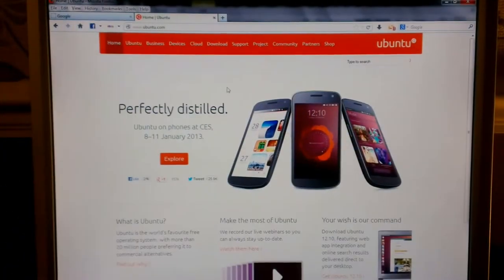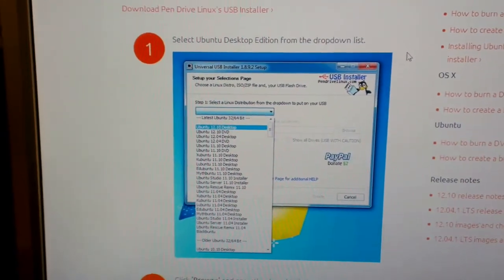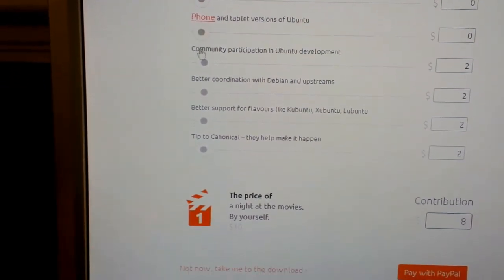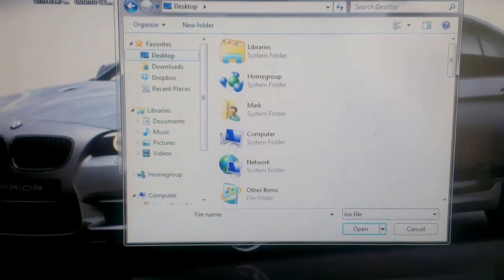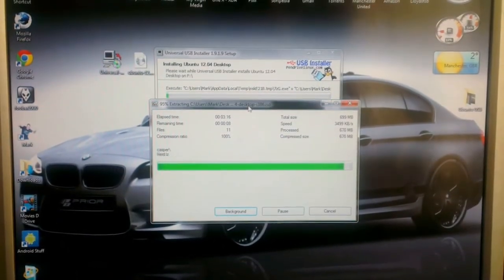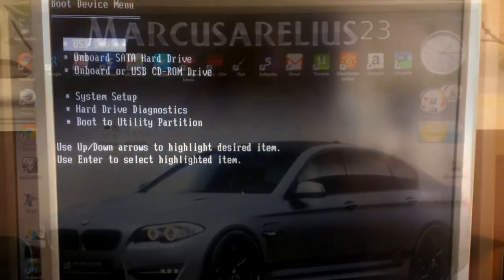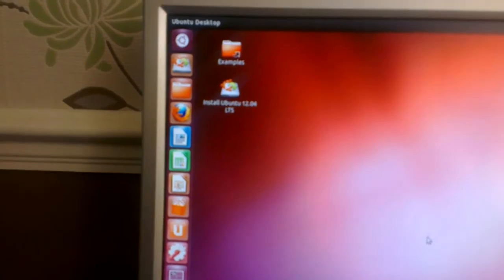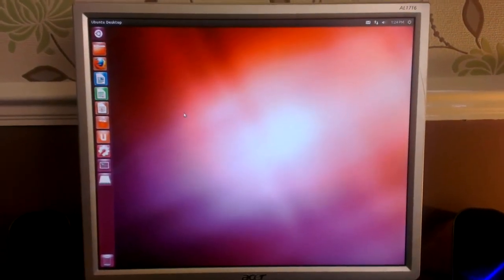How to create a bootable Ubuntu USB stick (Portable OS)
In this video i show you the procedure for downloading Ubuntu 12.04 and installing it onto a usb stick creating a completely portable OS that you can take with you where ever you go and run all your programs on any pc.